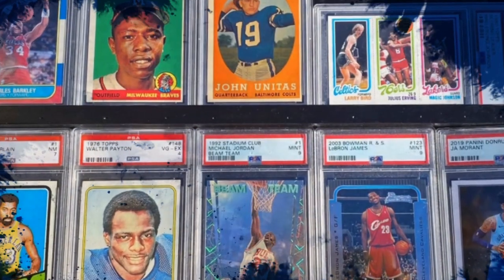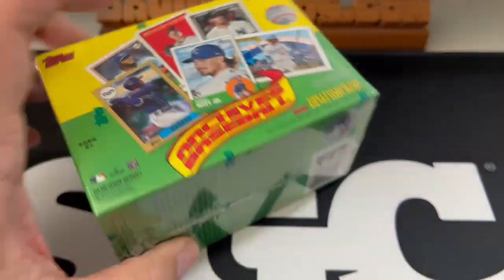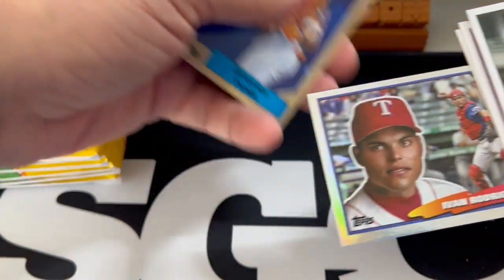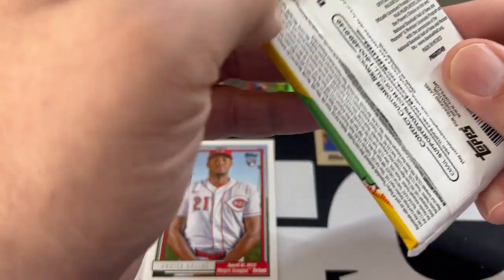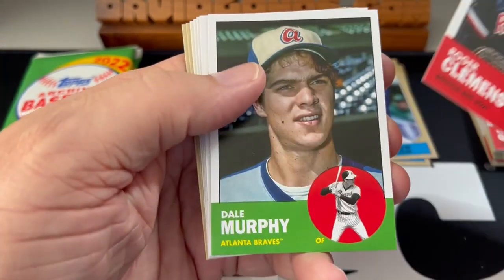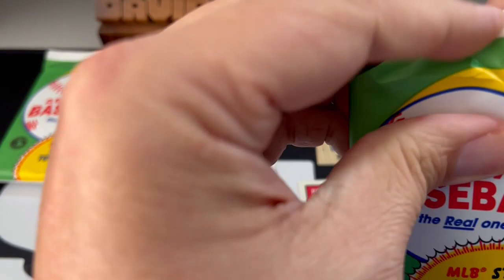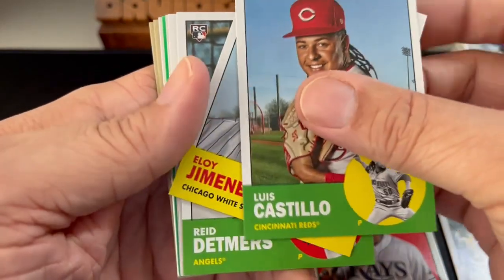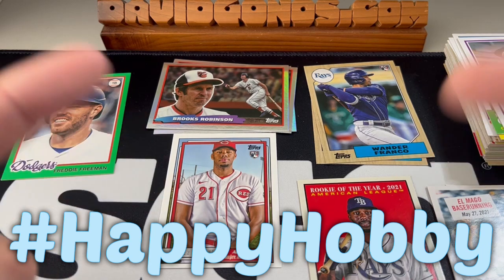⚾Ripping Another 2022 Topps Archives Blaster Box⚡⚡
We're ripping open another 2022 Topps Archives Blaster Box, looking for a ton of great rookies. parallels and numbered cards!

Some of the great rookies include:
1. Julio Rodriguez, Seattle Mariners
2. Bobby Witt Jr , Kansas City Royals
3. CJ Abrams, Washington Nationals
4. Spencer Torkelson, Detroit Tigers
5. Jeremy Peña, Houston Astros
6. Steven Kwan, Cleveland Guardians

Have a HappyHobby!